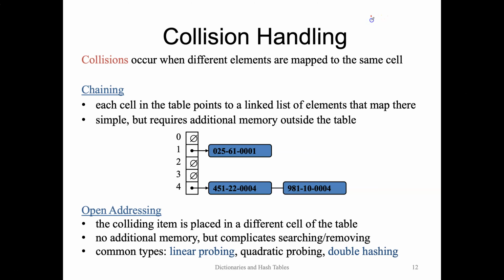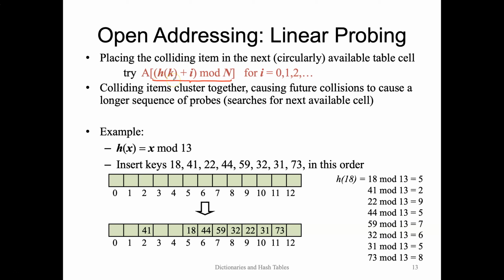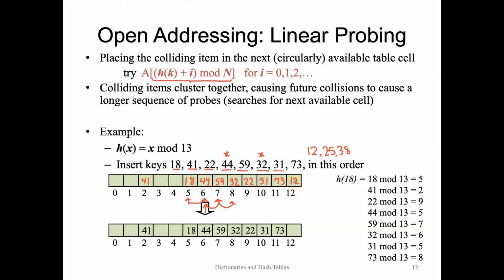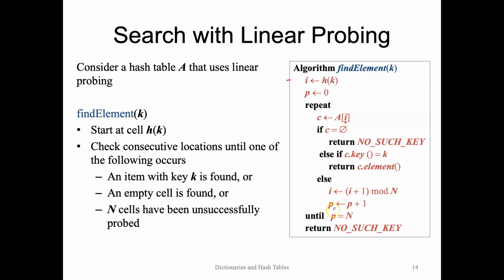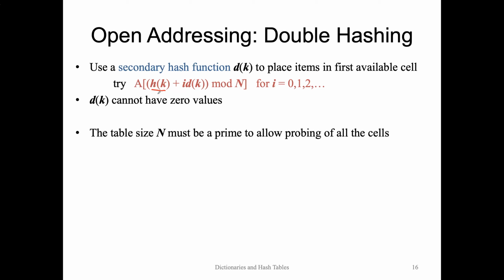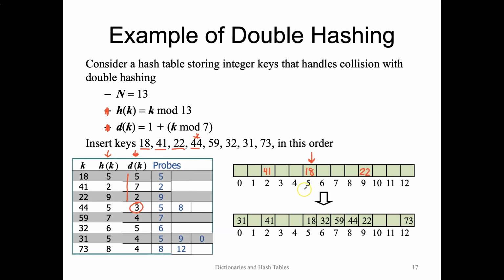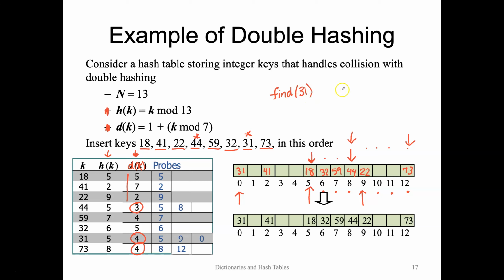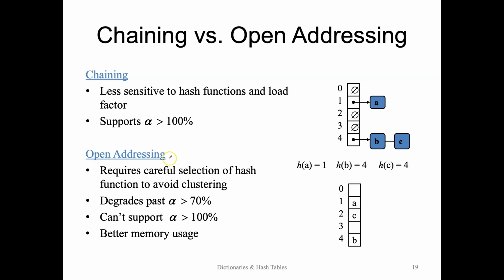Dictionaries and Hash Tables Part 3